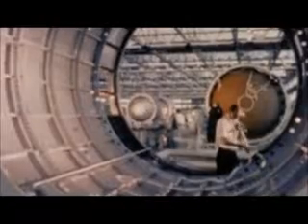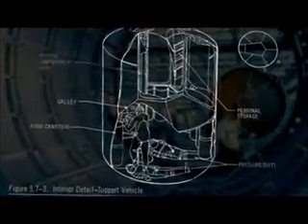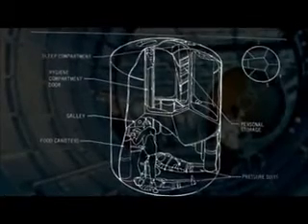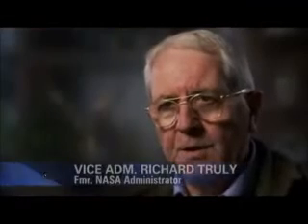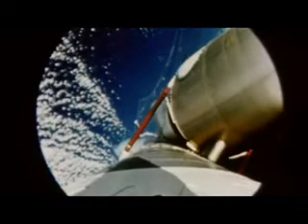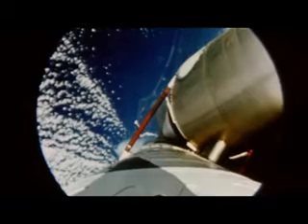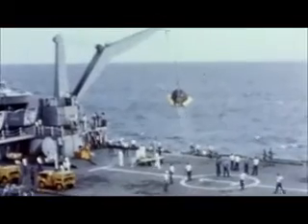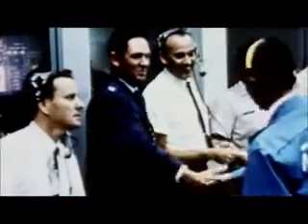AstroSpies Part 4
An elite corps of secret U.S. astronauts is trained to gather intelligence on the Soviets during the Cold War.
Millions remember the countdowns, launchings, splashdowns, and parades as the U.S. raced the USSR to the moon in the 1960s. But few know that both countries also ran parallel space programs, whose covert goal was to launch military astronauts on spying missions. With investigative journalist James Bamford, NOVA delves into the untold story of this top-secret space race, which might easily have turned into a shooting war in orbit.
If you enjoyed the subject matter in this video, be sure to read both of the articles at the links below for further information on MOL.